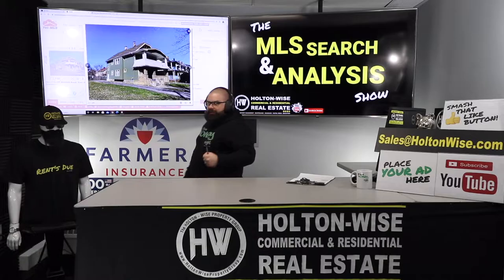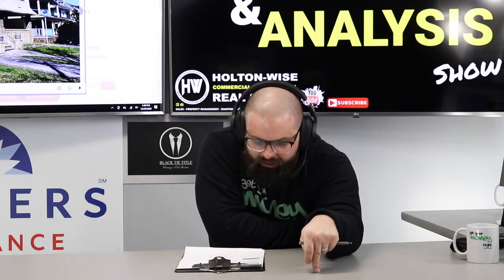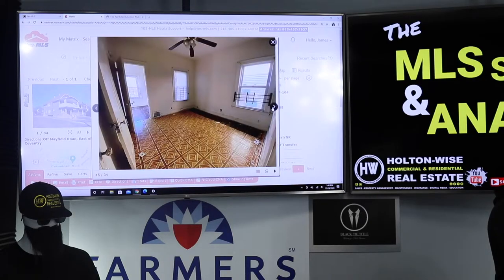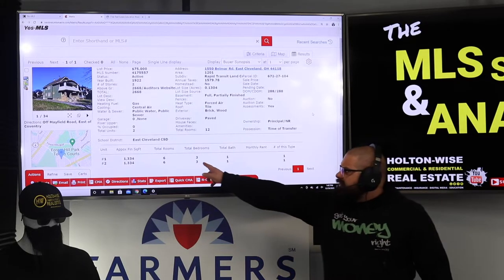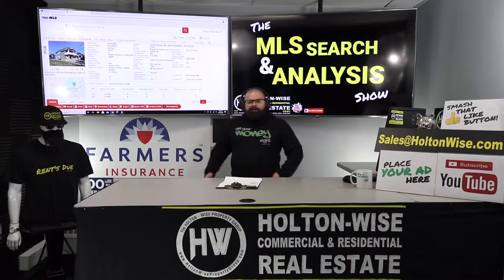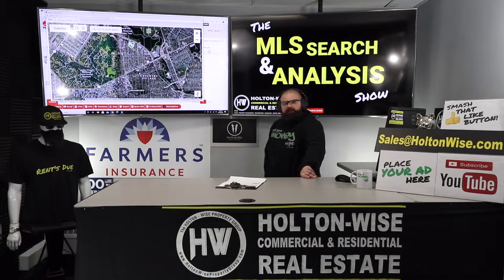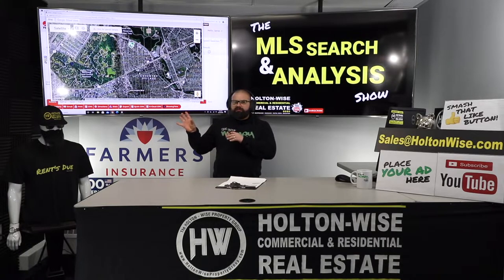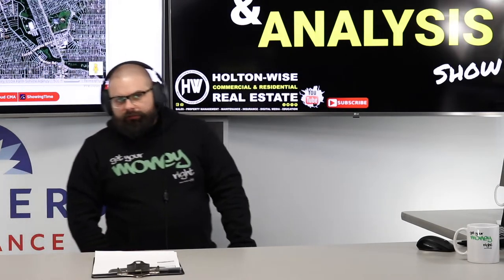Will this Cleveland Duplex Make Money or EAT YOU ALIVE? | MLS Search & Analysis 347 - 1550 Belmar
Most real estate investors who are interested in getting started in Cleveland real estate investing are interested in the Cleveland real estate market because they are looking for the best cash flow rental markets in the United States. High cash flow and low housing prices are the number one and two reasons real estate investors from all over the world come to Cleveland to invest in real estate. With investors being attracted to the Cleveland rental property market because of the low cost of rental properties it's not uncommon for Cleveland real estate investors to look at the cheapest properties in the Cleveland real estate market. Many of the cheapest properties in Cleveland are highly distressed or located in a areas of Cleveland that are considered ghetto by many real estate investors standards. In the 347th episode of The MLS Search & Analysis Show James Wise is working with an out of state real estate investor who is interested in a Cleveland duplex. This long distance real estate investor would like James Wise to give him an unbiased analysis of this Cleveland rental property and the risks associated with investing in this Cleveland neighborhood. During the show James Wise goes over this Cleveland property for him in great detail. In addition to going over how much money James Wise thinks this Cleveland investor could make or lose with this Cleveland duplex James Wise provides an incredibly detailed risk assessment of this part of the Cleveland market that only a seasoned Cleveland investment expert could do. It's always good to know if you have a Cleveland cash cow on your hands or a Cleveland money pit that will eat all of your rental profits before you invest your hard earned money. With HoltonWise full set of turnkey real estate investing services in Cleveland we provide Cleveland property owners like you this service in addition to full service property management, maintenance, tenant screening and tenant leasing. HoltonWise is a long distance rental property owners full service boots on the ground team in Cleveland.

📺 HELPFUL RESOURCES
Holton-Wise FAQ